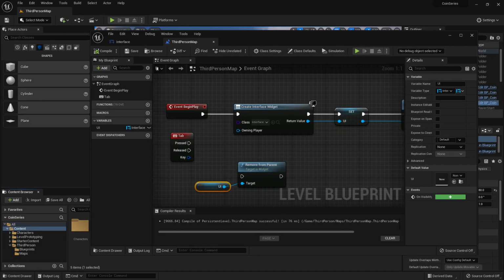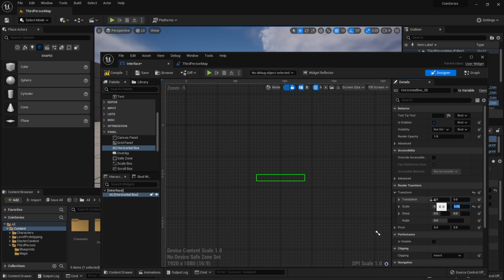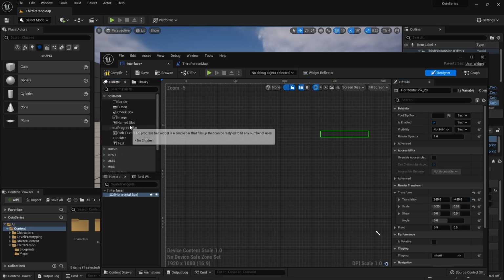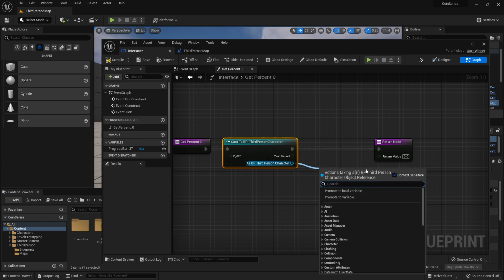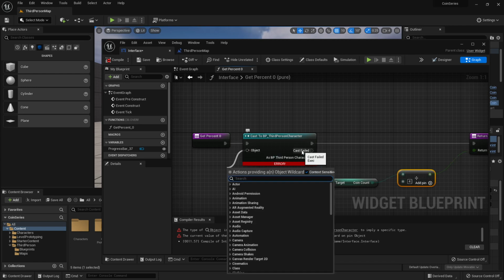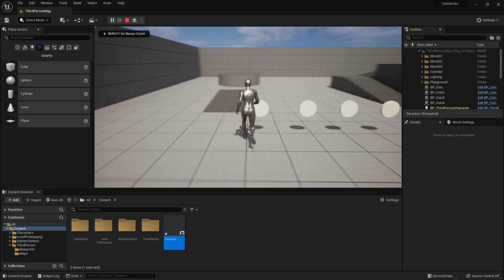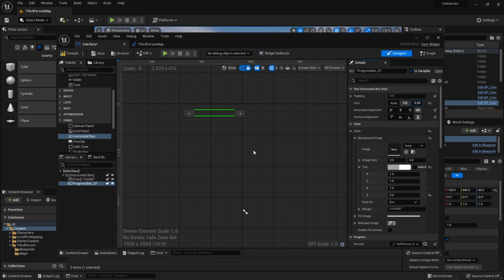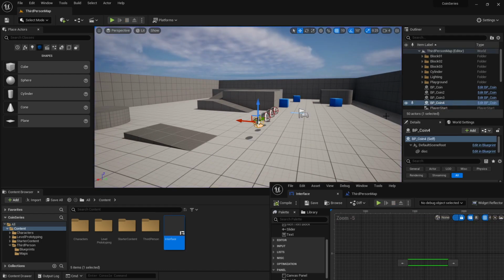UE5 Adding Progress Bar Interface to the Blueprint Coin Tutorial 5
This tutorial shows how to build a progress bar into your user interface. Once this is on the screen, we will go through the steps to connect this progress bar to the total number of coins to collect and the number of coins collected so far via variables.

This progress bar can also be repurposed for character health, stamina, food, or any other stat that might be of use. I'll cover how to set up these other types of bars in other videos.

Adding a written list of the commands used in this tutorial:
Progress Bar
Create Horizontal Box First
Drop Progress Bar inside
Set Bar to Fill
Give Horizontal Box a name CoinsCount
Detail- Progress- Create Bind
Cast to BP_ThirdPersonCharacter
Get PlayerCharacter (NOT CONTROLLER)
Attach this to Object
Change Bind/Function name to GetCoins
Cast as Character get Coins variable
Pull off coins and divide this number by the number of coins in the level
But do this as a FLOAT not as a Int which can only be whole numbers
Add this to output/Return